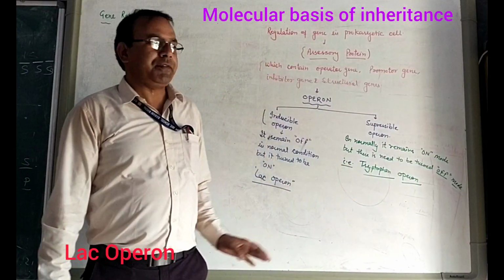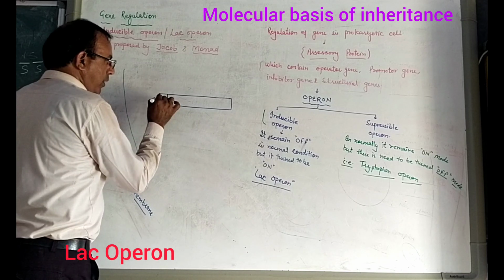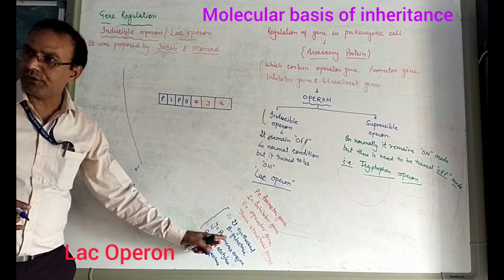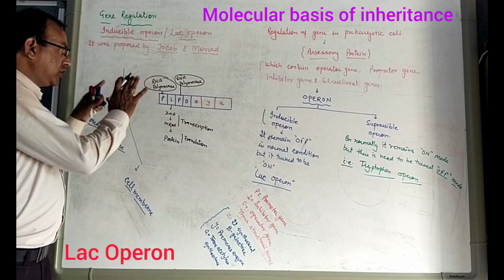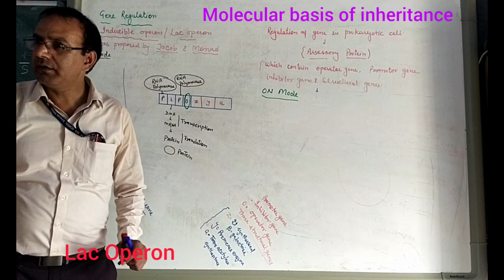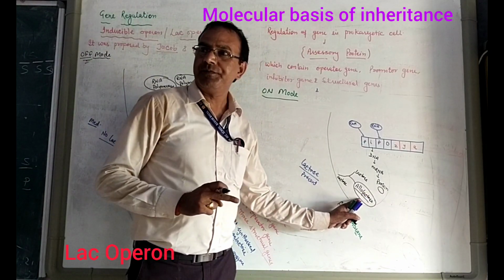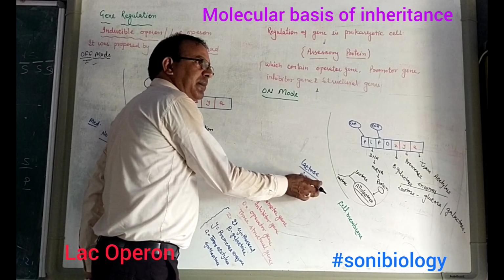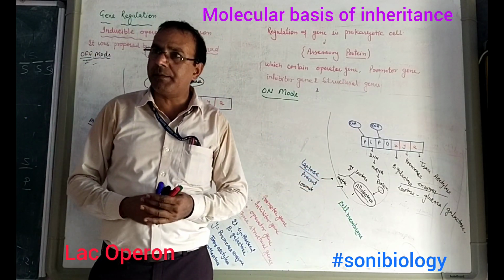Lac Operon, Molecular basis of inheritance (Part-18)